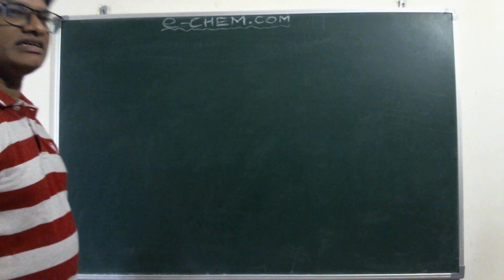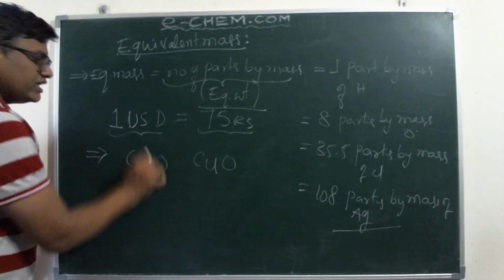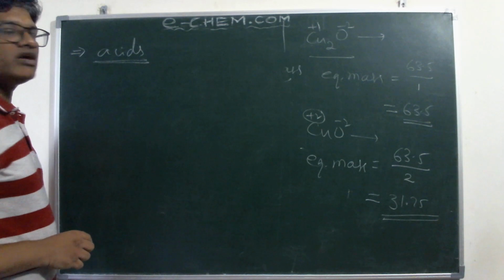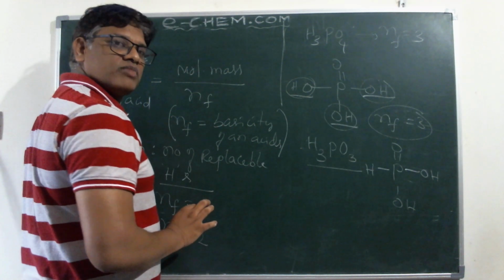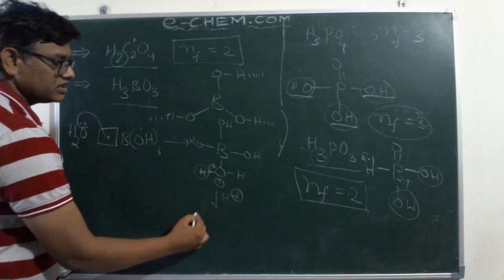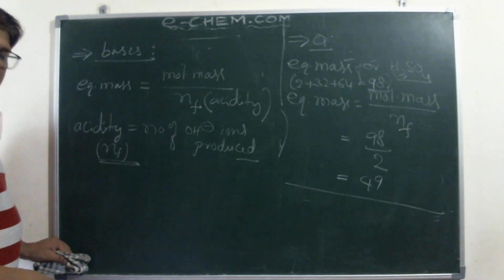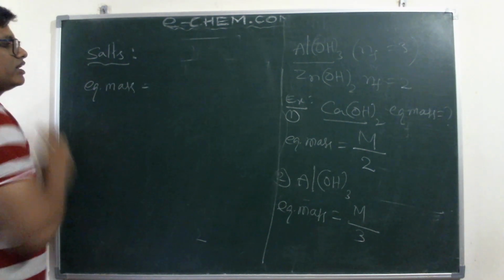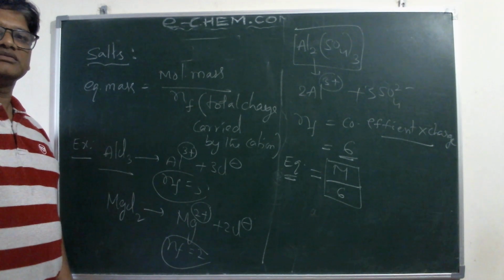EQUIVALENTMASS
Calculations of eqivalentmasses for acids,bases and salts